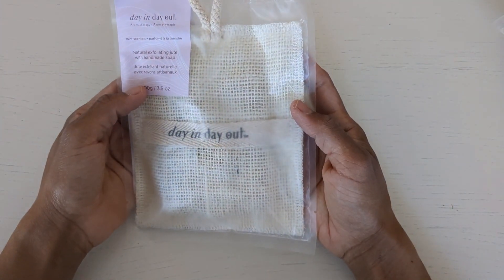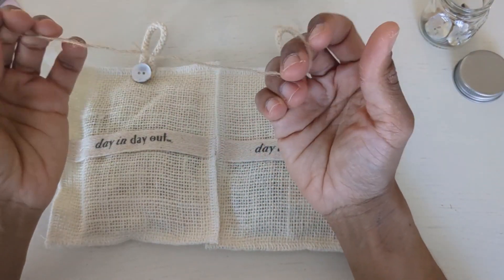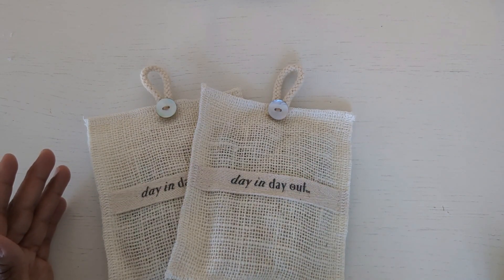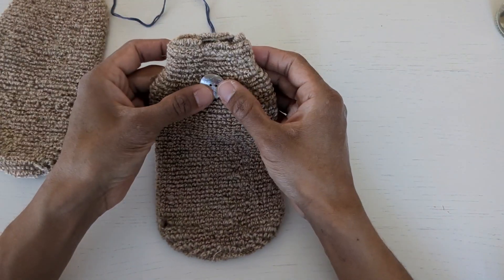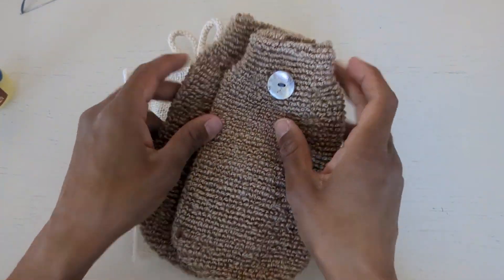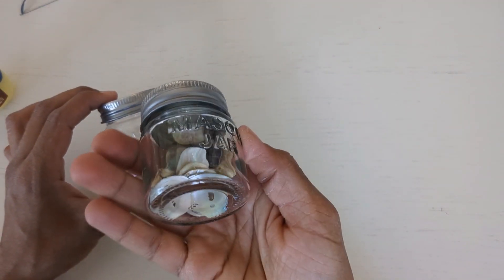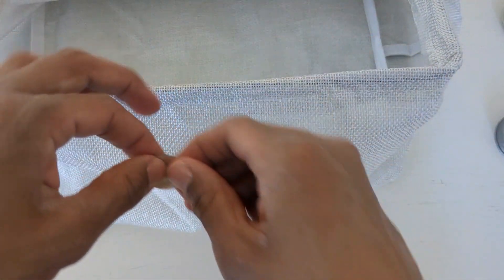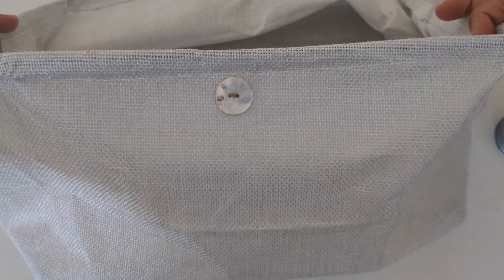Dollar Tree Linen Cupboard Decor & Storage | Mother of Pearl Buttons | Rustic & Natural Decor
Add simple details like buttons to any item to beautify and personalize it to suit your space!